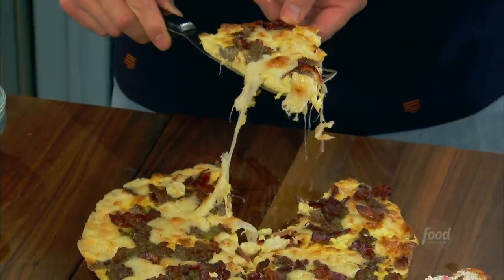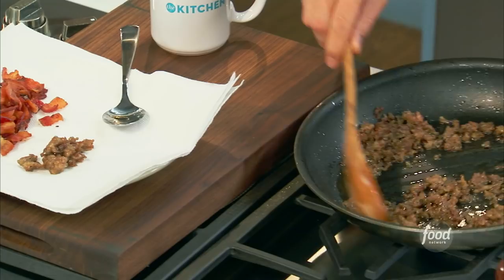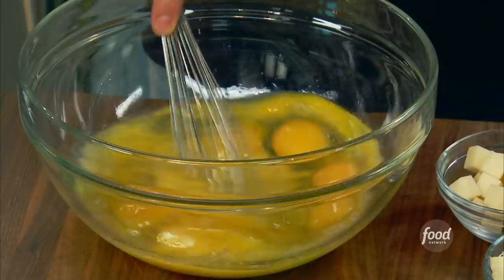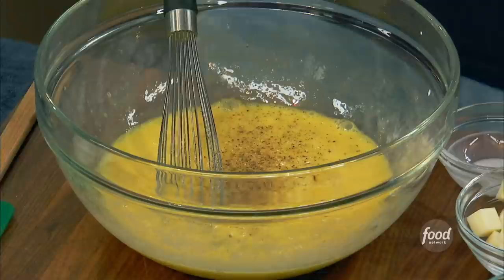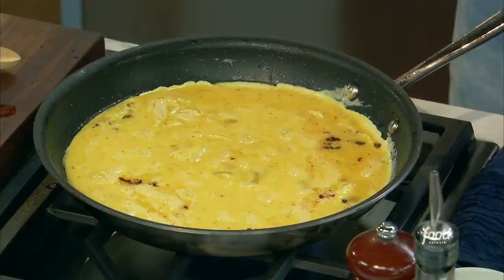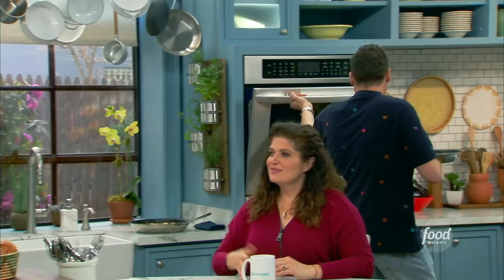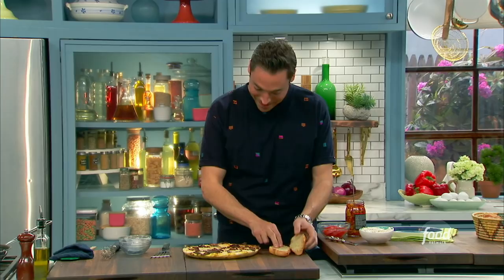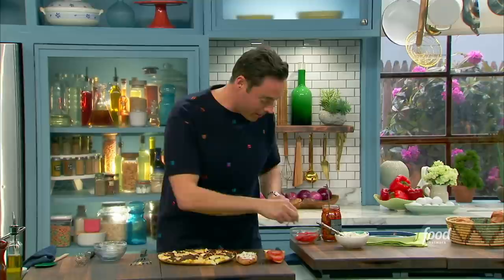Jeff Mauro's Kitchen Sink Frittata Croissant Sandwich | Food Network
Jeff transforms his dad's meaty, cheesy breakfast classic into an extra hearty morning sandwich!

Gus's Kitchen Sink Frittata Croissant Sandwich AKA Croissata
RECIPE COURTESY OF JEFF MAURO
Level: Intermediate
Total: 55 min
Active: 40 min
Yield: 4 servings

Ingredients

8 slices bacon, chopped
8 ounces bulk Italian sausage, chopped or crumbled
12 large eggs
3 tablespoons half-and-half
1 cup cubed Asiago cheese (1/2-inch)
1 cup cubed provolone (1/2-inch)
Kosher salt and freshly cracked black pepper
4 fresh croissants, halved and lightly toasted
Giardiniera Chive Cream Cheese, recipe follows
1 Roma tomato, thinly sliced

Giardiniera Chive Cream Cheese:

1/4 cup regular or hot giardiniera
1 cup cream cheese, at room temperature
1 tablespoon minced fresh chives
1 teaspoon honey

Directions

Adjust an oven rack to the middle position and set the oven to broil on high.

In an ovenproof 12-inch nonstick skillet set over medium heat, add the bacon and cook until just crisp, 4 to 5 minutes. Set aside. Add the sausage to the skillet and cook, breaking it up, until well browned, about 6 minutes. Add the sausage to the bacon, leaving behind the pork fat in the skillet.

In a bowl, whisk the eggs and half-and-half together. Add the egg mixture to the skillet with the pork fat and cook over medium heat, stirring with a rubber spatula, scraping and tilting the skillet to slide the egg mixture around the skillet, until the bottom is set and the top is still wet and glistening, 2 to 3 minutes. Add the cooked meats and cheeses and season with salt and pepper. Use a spatula and press the ingredients into the eggs.

Place the skillet in the oven and cook until lightly golden on top and puffed up, 2 to 4 minutes. Let the frittata rest for about 5 minutes before slicing. Slide the frittata on a cutting board and cut into wedges roughly the size of each croissant.

Schmear the cut side of each croissant half with Giardiniera Chive Cream Cheese. Lay a couple of tomato slices right on there. Place a big wedge of frittata on each croissant. Close up and eat!

Yield: 1 cup

Using a fork or small mesh sieve, drain the giardiniera from the jar and let most of its oil drip back into the jar. Place the drained giardiniera into a bowl with the softened cream cheese, chives and honey. Season with salt and pepper. Whisk vigorously until light and smooth. Season to taste.